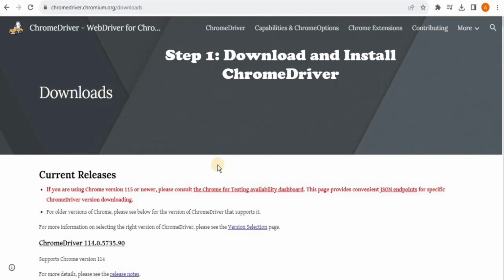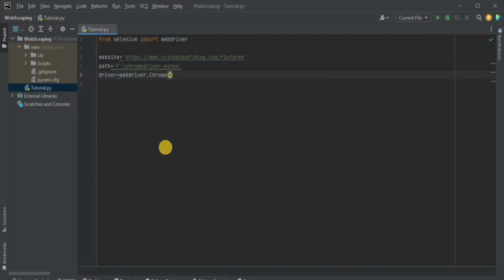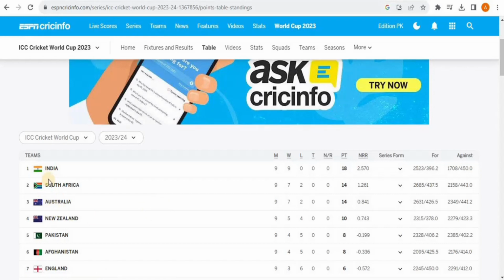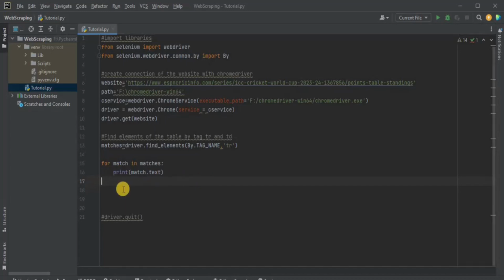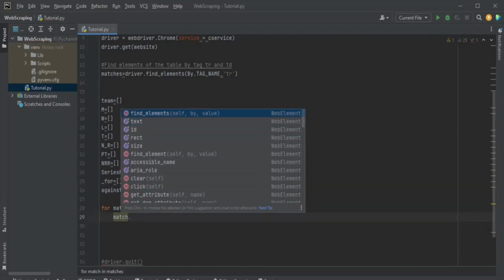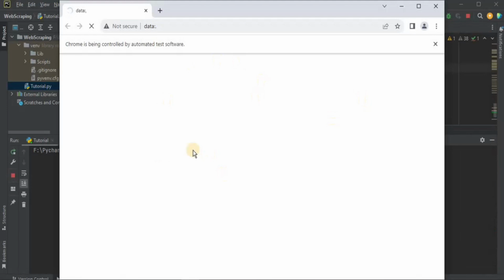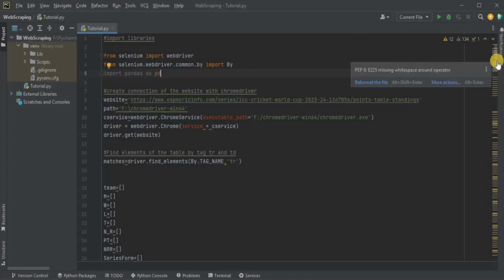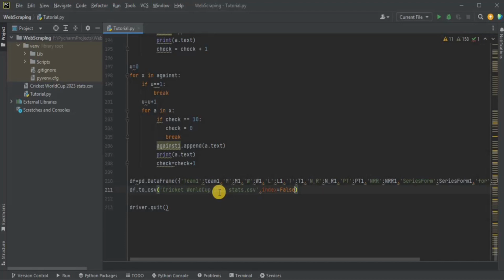Web Scraping Cricket Data Tutorial for Beginners with Selenium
In this video we will go over a simple web scrapping exercise using Selenium and Python and then loading the dataset into Excel as CSV.  This is a beginners tutorial for someone using Selenium library for the first time.